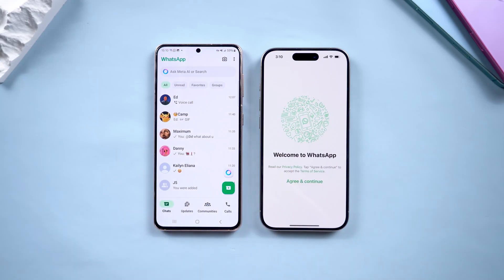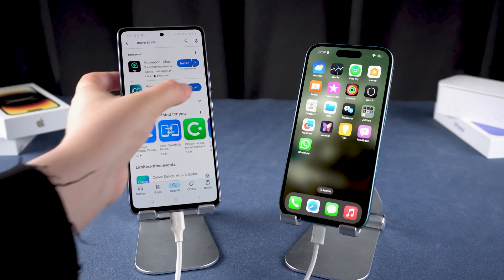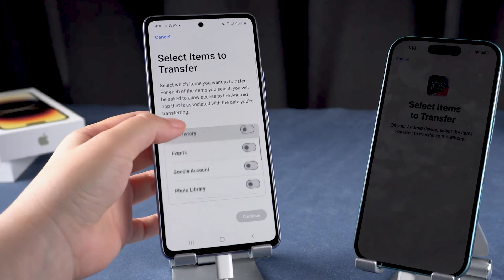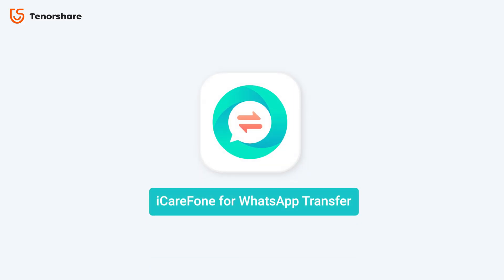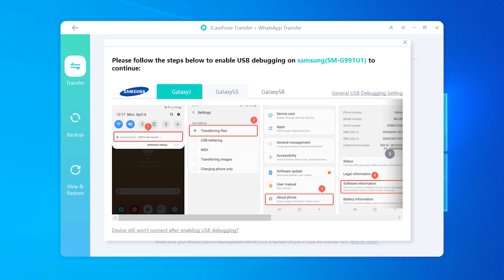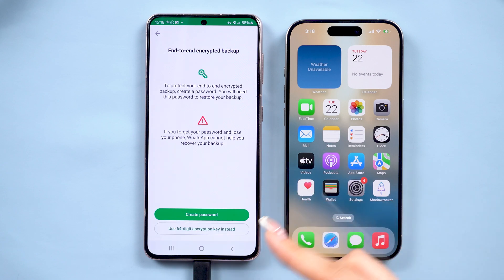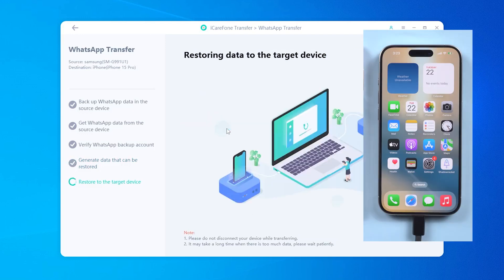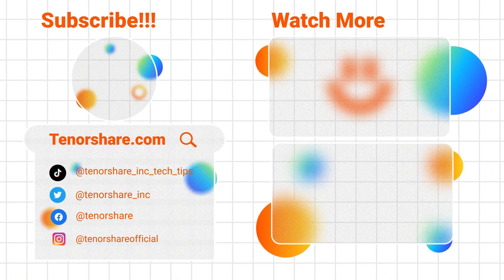How to Transfer WhatsApp from Samsung to iPhone - FREE & No Reset （2025）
[How to transfer WhatsApp messages from Android to iPhone] Want to transfer WhatsApp chats from Samsung to iPhone 16 without a reset? In this video, we’ll show you two effective methods, including one that keeps all your iPhone data intact. Let’s get started!

*⏱TIMESTAMP:*
00:00 Introduction
00:30 Method 1: Transfer with Move to iOS App (Free)
02:13 Method 2: Direct Transfer without Reset using iCareFone Transfer

How to Transfer WhatsApp from Samsung to iPhone 16 - FREE & No Reset

Method 1: Transfer with Move to iOS App (Free)
1. Download *Move to iOS* on your Samsung from the Google Play Store.
2. Reset your iPhone to Factory Settings and set it up.
3. Choose *Move Data from Android* on the Apps & Data screen and enter the code shown.
4. Select *WhatsApp* to start the transfer, then complete setup and log into WhatsApp on your iPhone.

Method 2: Direct Transfer without Reset using iCareFone
1. Connect both Samsung and iPhone to your computer and open *iCareFone*.
2. Select *WhatsApp* for transfer and ensure it’s set to move data from Samsung to iPhone.
3. Enable USB debugging on Samsung and create a 64-digit encrypted backup in WhatsApp settings.
4. Enter the 64-digit code in iCareFone, select your data, and start the transfer.

Don’t have a computer? *iCareFone* offers a mobile app for direct transfer with a cable!

- **Move to iOS App:** Apple’s app for transferring data from Android to iOS during initial iPhone setup.
- **iCareFone Transfer:** A professional WhatsApp data transfer tool that moves chats, media, and files seamlessly between devices.
- **USB Debugging:** An Android developer mode setting that allows the device to communicate with a computer for data transfers and advanced functions.
- **End-to-End Encrypted Backup:** A WhatsApp feature that secures backups with a unique 64-digit encryption key, ensuring privacy.